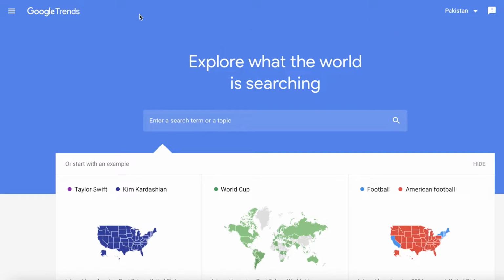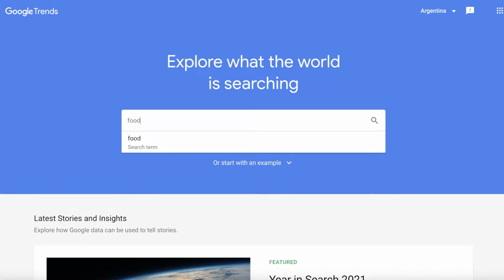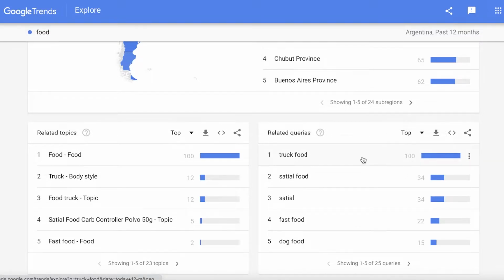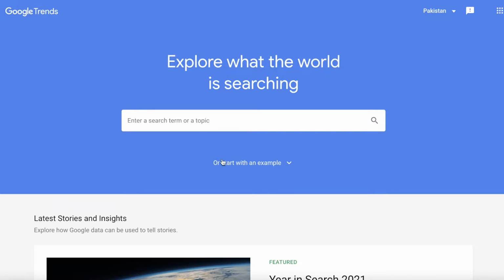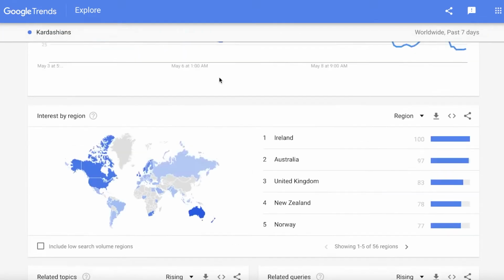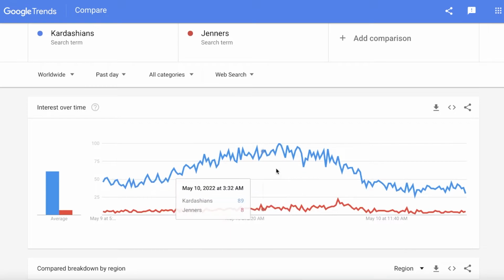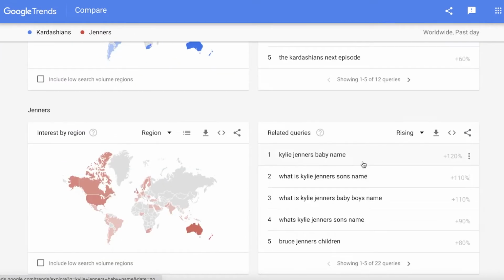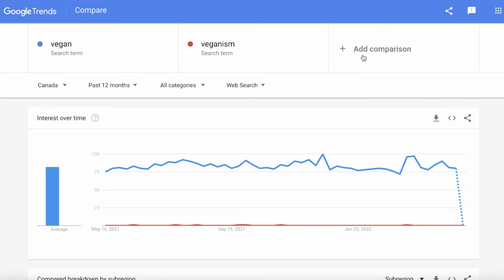How To Use Google Trends For Business (Product, Keyword & Market Research)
This is super easy and learn to do it in just a few minutes by following this helpful tutorial.